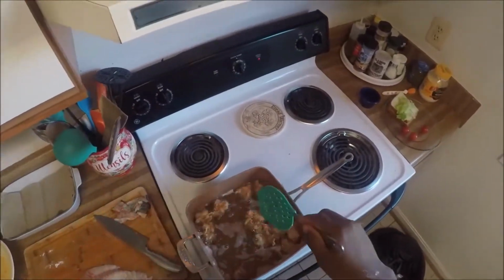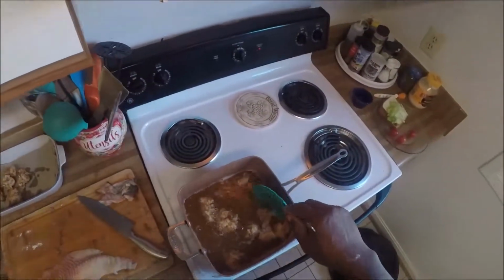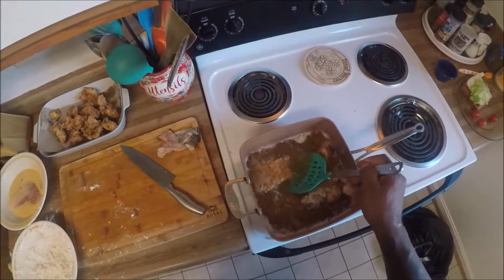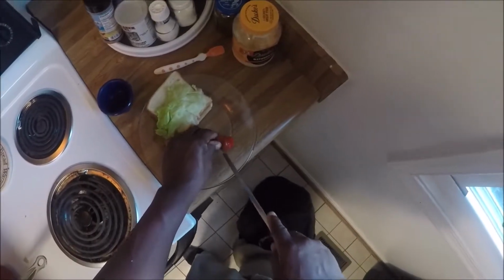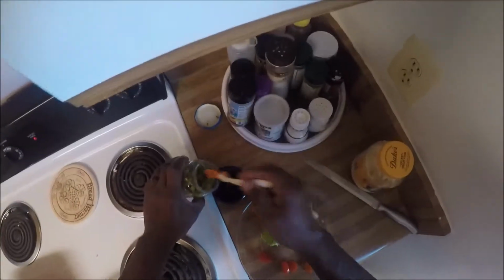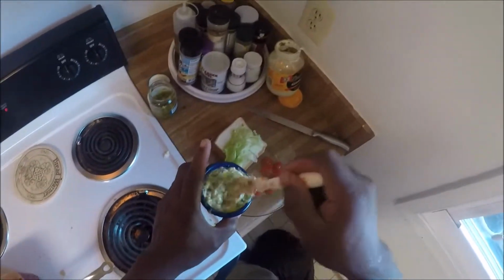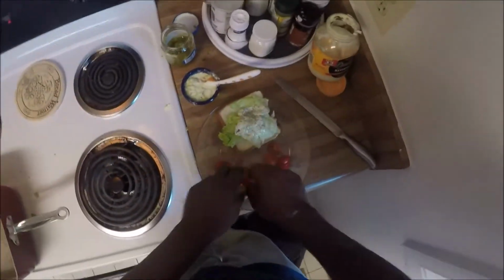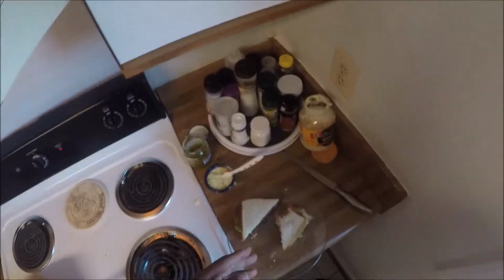Fresh Catfish Sandwich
There is nothing like a fresh fish sandwich